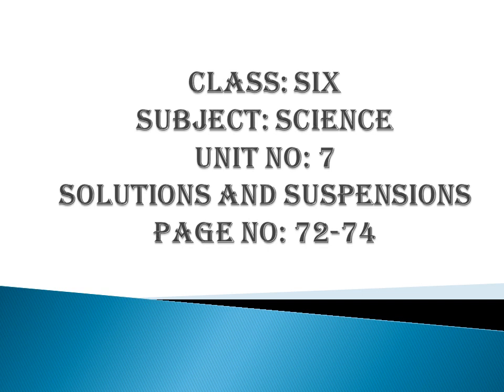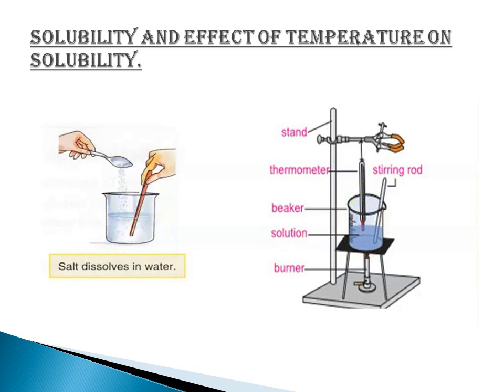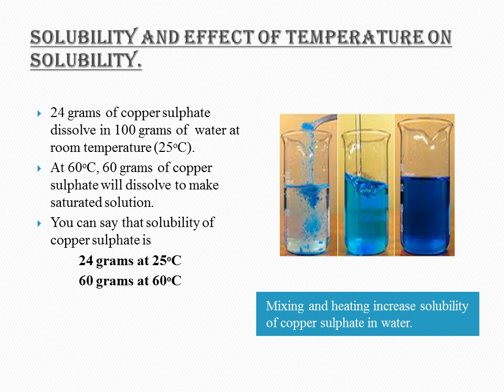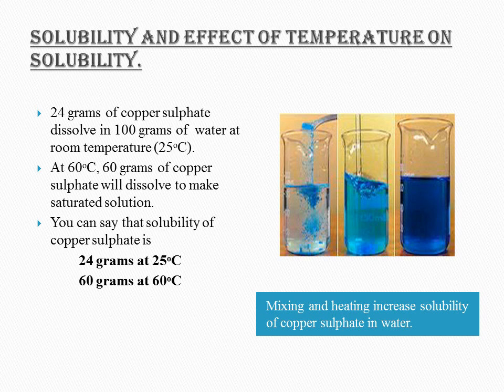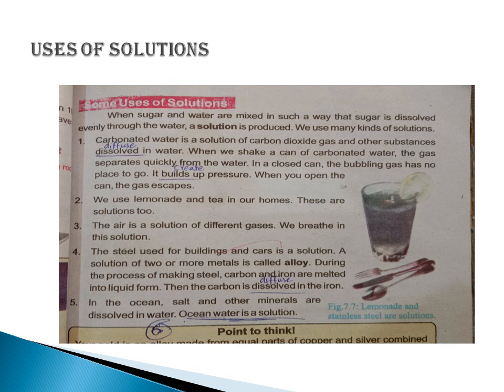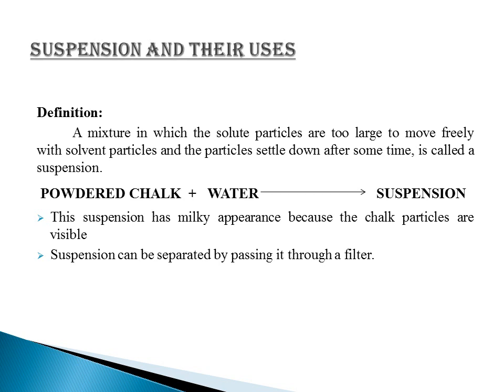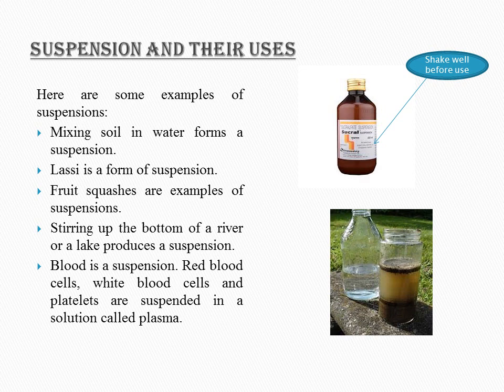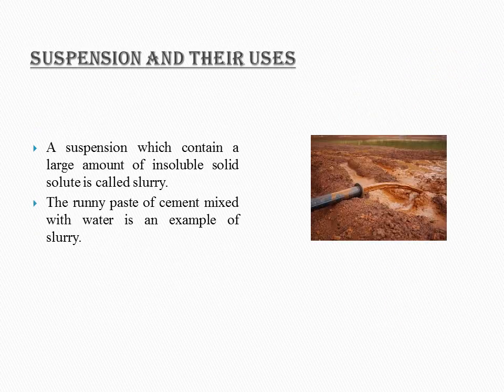Six science phase 4 (part 1)